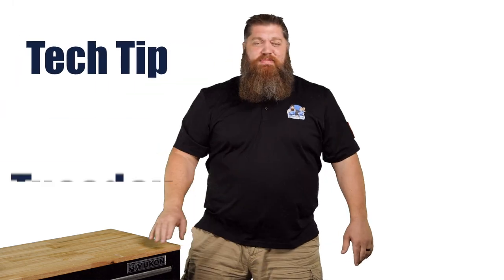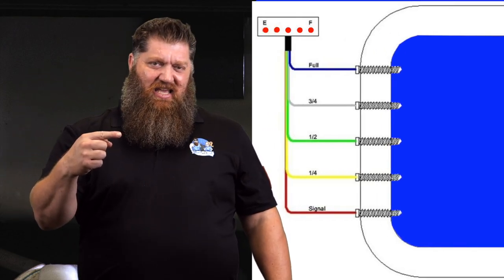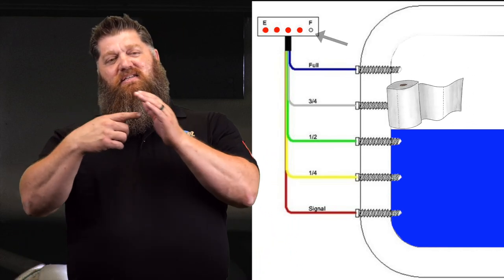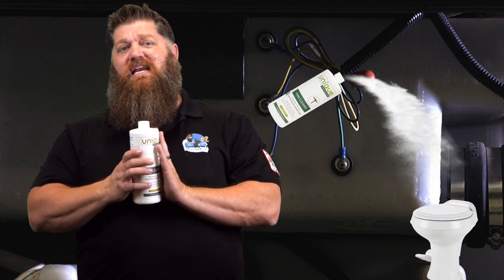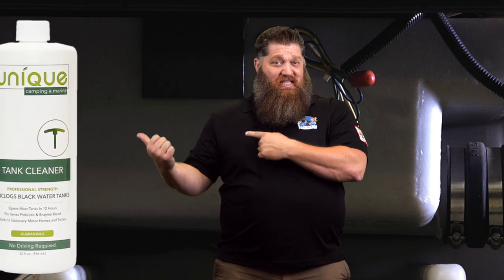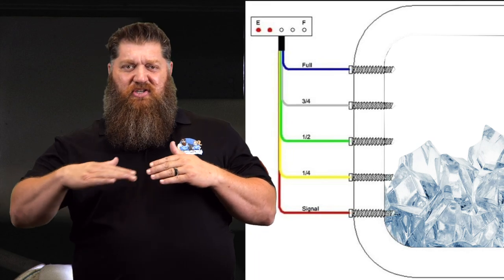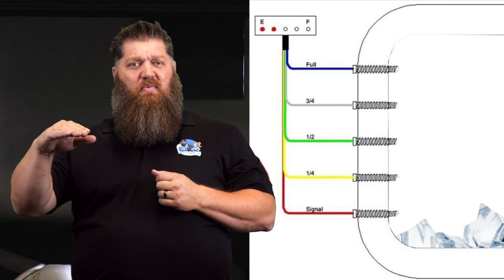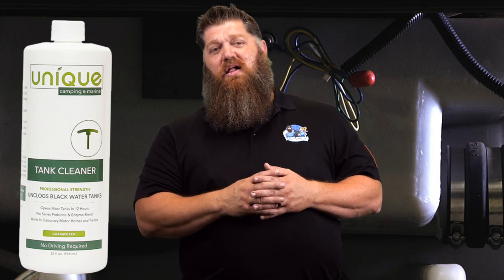Fix your RV Tank Sensors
Fix your RV Tank Sensors! Tired of your sensors always reading 2/3 full? Check out this unique way to fix your sensor readings!